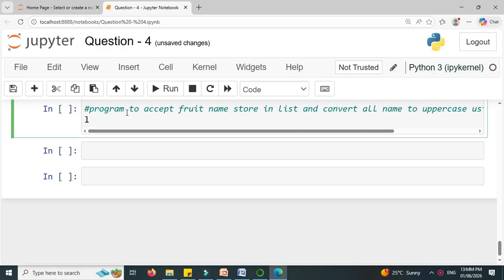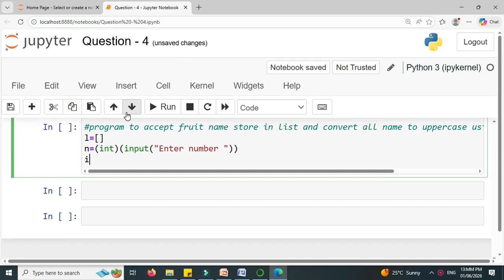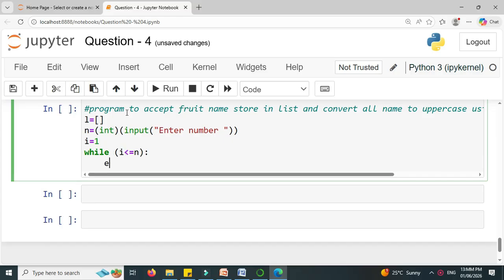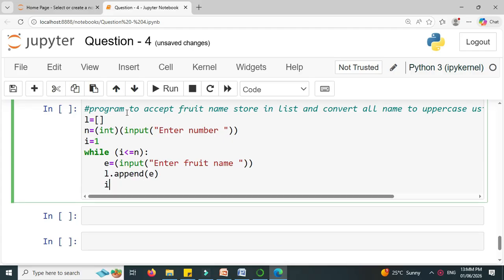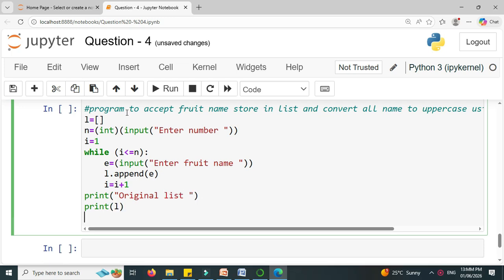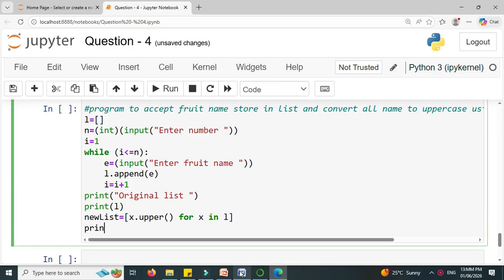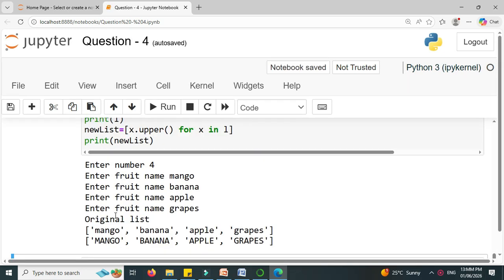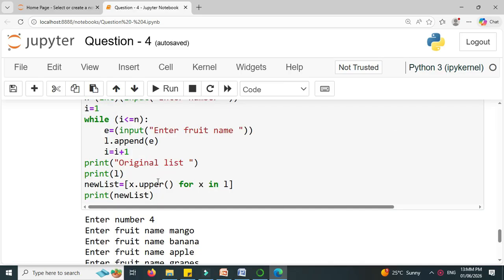Python program to accept Fruit name and convert elements in uppercase using list comprehension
Python program to accept Fruit name in list and convert all elements in uppercase using list comprehension